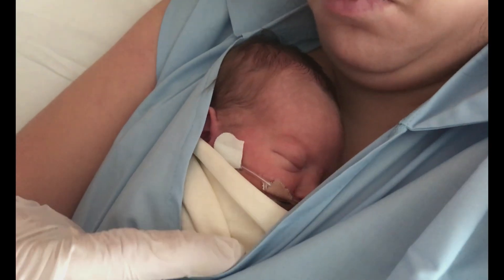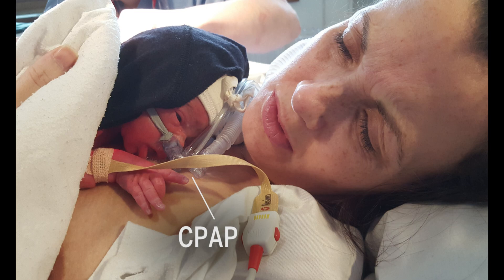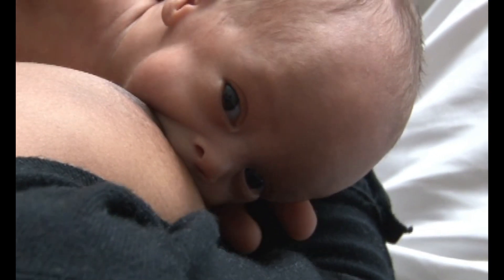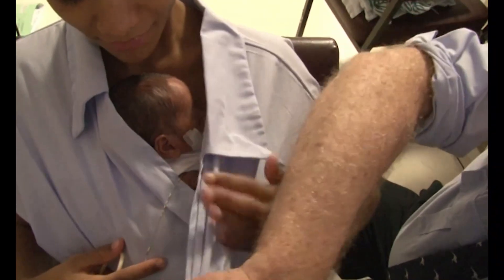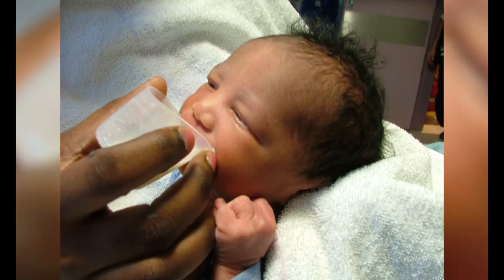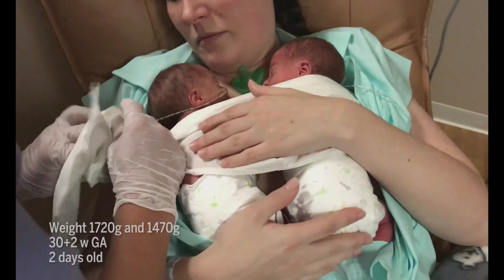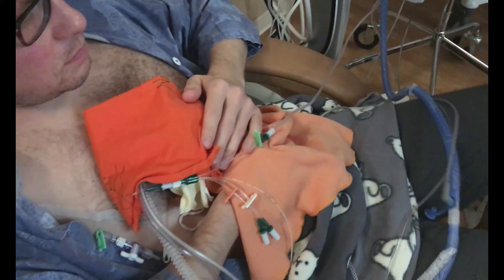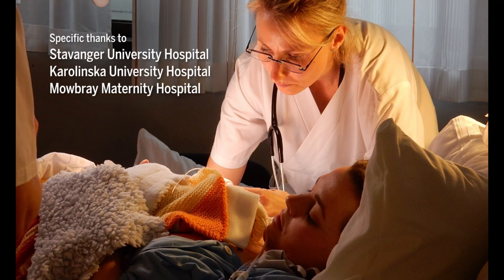9 The WHO iKMC-study training video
The 2020 Virtual Swedish Conference on Ultra-Early Intervention. Immediate Kangaroo Mother Care, iKMC or immediate Skin-to-Skin Contact, iSSC is recommended for all newborns if possible directly at birth and as early and as continuously as possible.

 This training video for for The WHO iKMC-study was made for The World Health organization, The WHO, by the research team at Karolinska Institutet, Stockholm, Sweden, Stavanger University Hospital, Norway and The Mowbray Maternity Hospital, Cape Town, South Africa and with support from The Laerdal Foundation, BabyBjörn, Bill & Melinda Gates Foundation and The Department of Maternal, Newborn Child and Adolescent Health at The WHO. This was also used for the Scandinavian Immediate Parent Infant Skin-TO-Skin Study, IPISTOSS with partly the same research team. Nils Bergman, Jill Bergman, Björn Westrup, Agnes Linner, Siren Retterdal, Stina Klemming. The film was put together by Svante Larsson Creo Media Group, Sweden.

The study was published in several articles with the first in May 2021: Immediate “Kangaroo Mother Care” and Survival of Infants with Low Birth Weight

This video is the same as the video in the playlist for iKMC, iSSC, Mother-Newborn Couplet Care at NIDCAP Sweden.